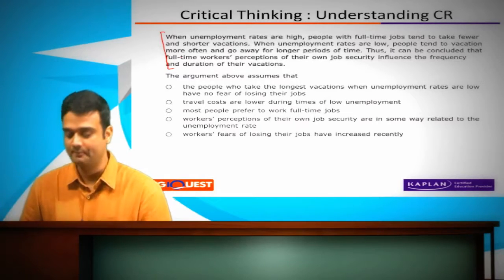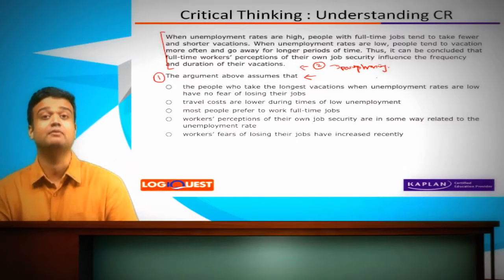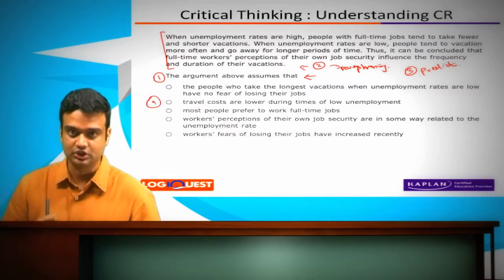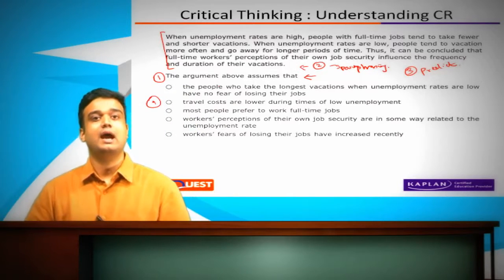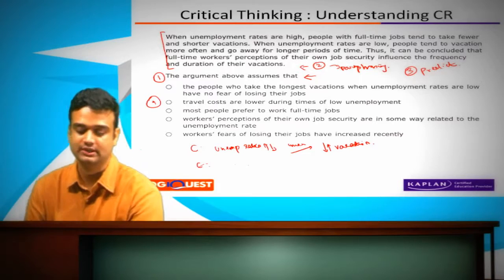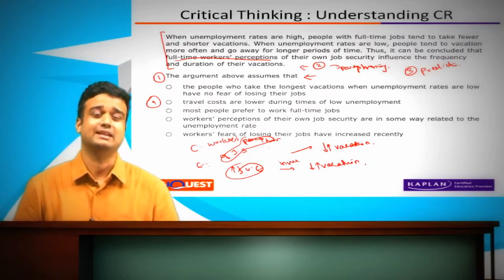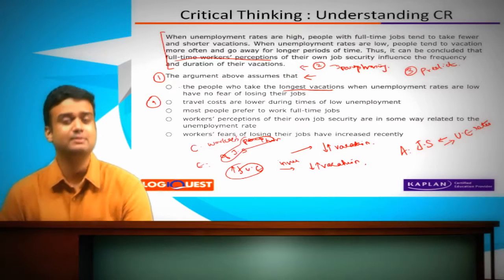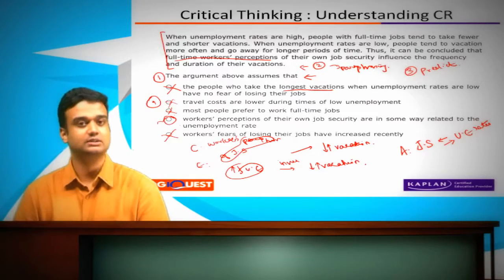Improve accuracy on GMAT Critical Reasoning questions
Learn the basic elements of the critical reasoning question types as well as strategy on how to get to the correct answer every time!